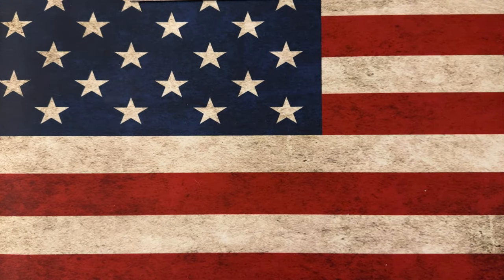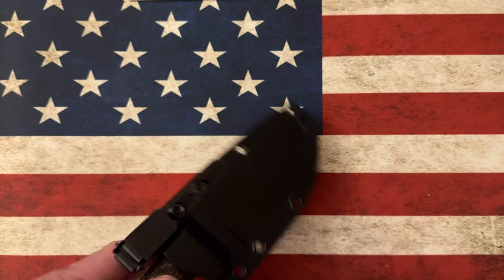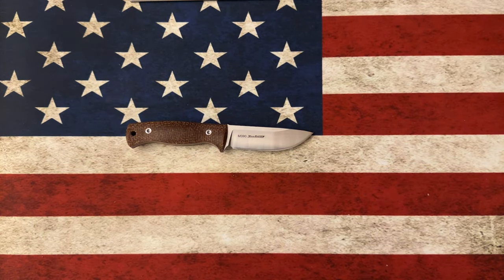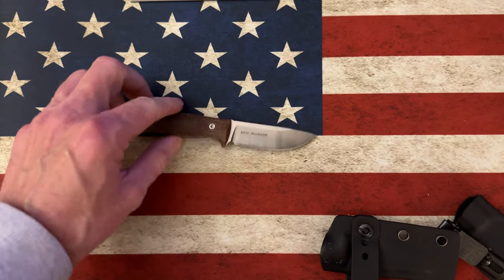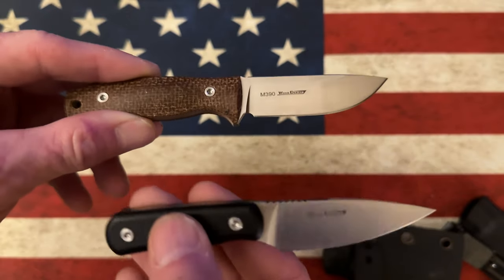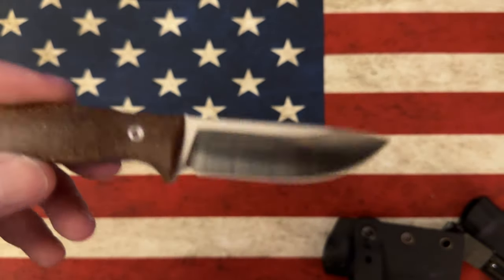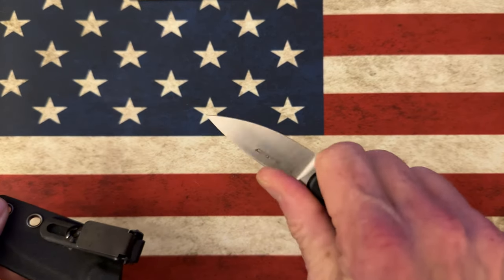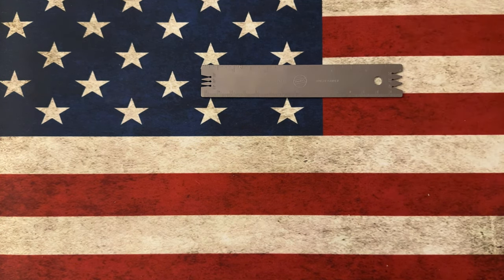My Top 5 EDC Fixed Blades of 2022!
The Top 5 EDC Fixed Blades that came into my collection this year:

5. White River Small Game
4. Viper Lil 2
3. MKM Micro 1
2. Boker Barlow BFF
1. Jakeb Creates Chickadee